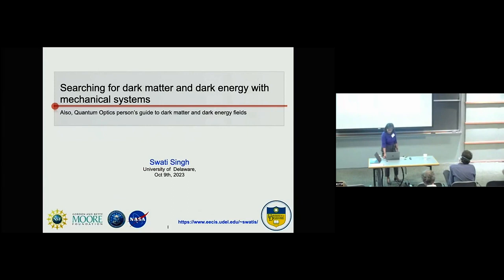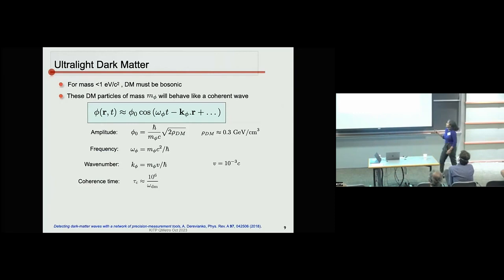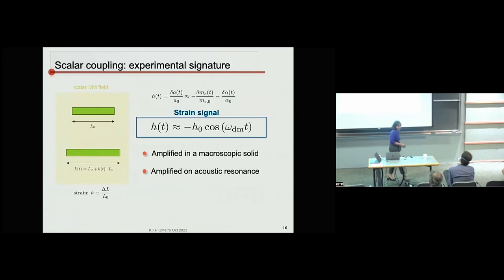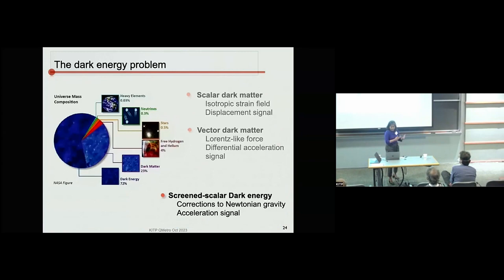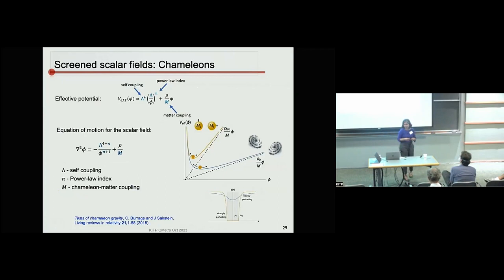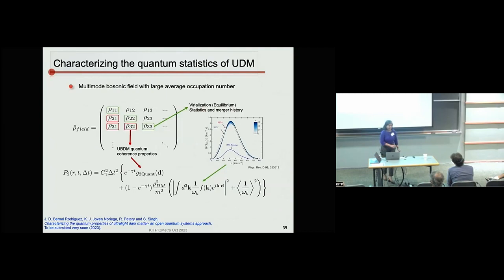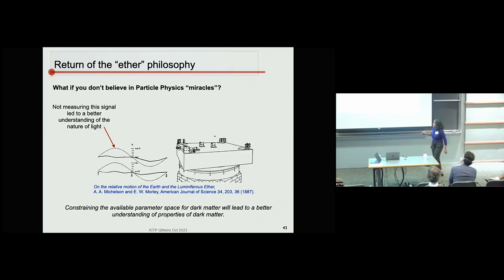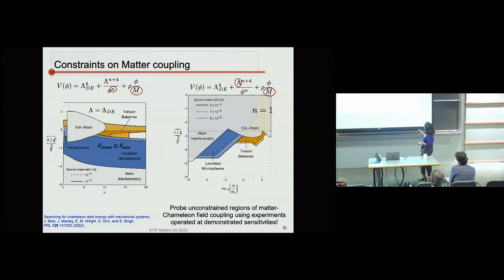Searching for dark matter and dark energy with mechanical systems ▸ Swati Singh (Delaware)